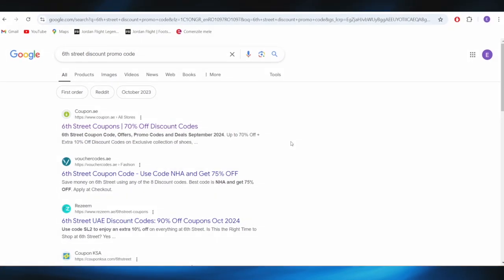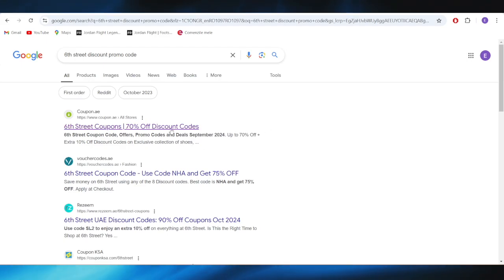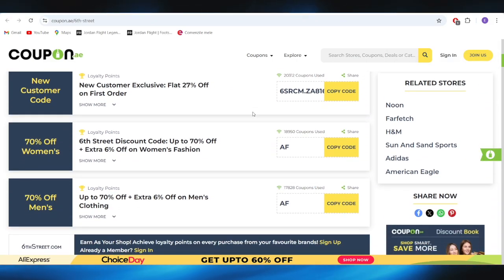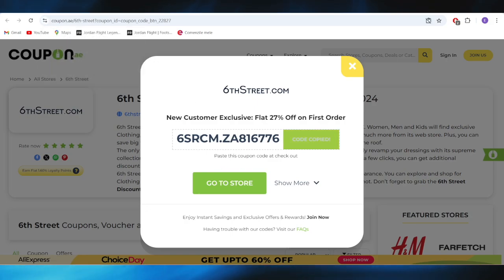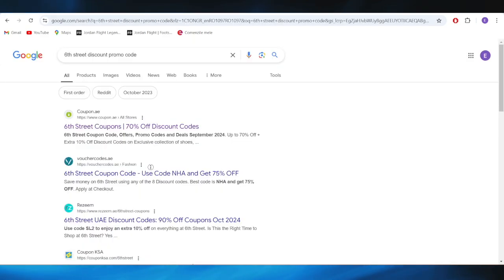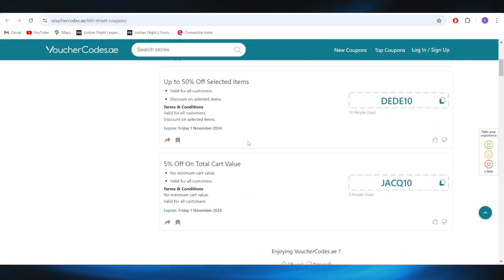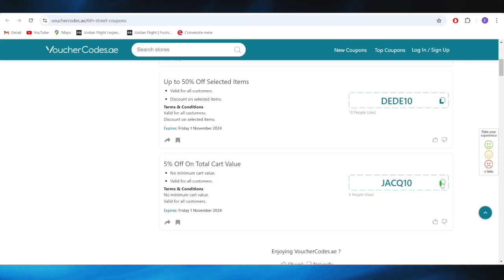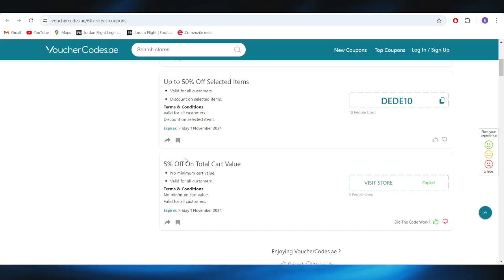HOW TO GET BEST 6TH STREET DISCOUNT PROMO CODES IN 2025 (FULL GUIDE)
In this video, I am going to show you how to get the best 6th Street discount promo codes in 2025. If you are shopping for fashion, footwear, or accessories, I will guide you on how to find active 6th Street promo codes and use them for great savings. This full guide will help you get the best 6th Street deals in 2025.

0:00 INTRO
0:05 GET BEST 6TH STREET DISCOUNT PROMO CODES